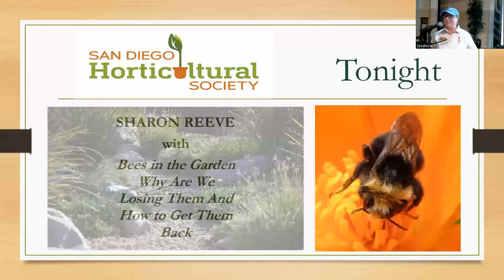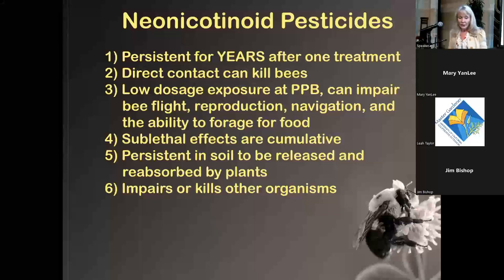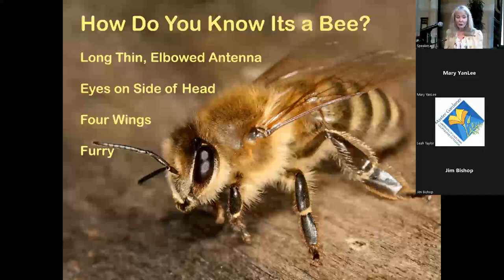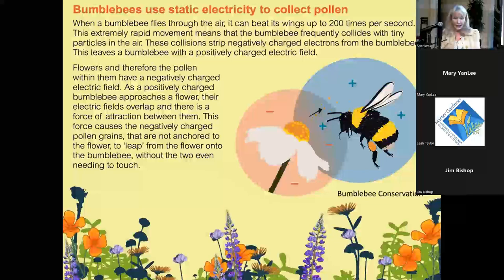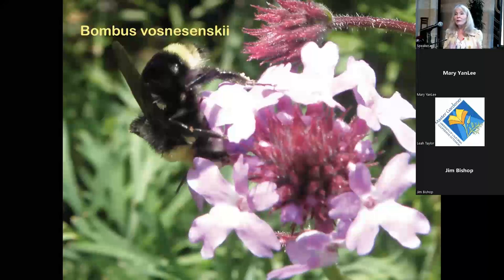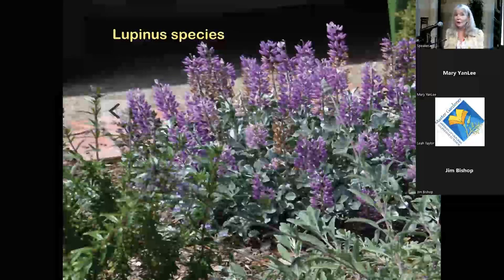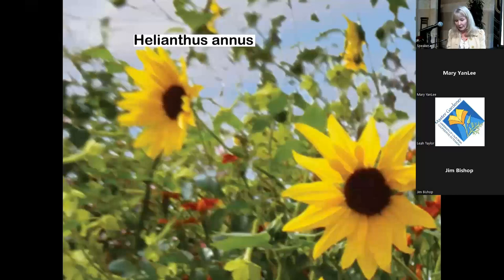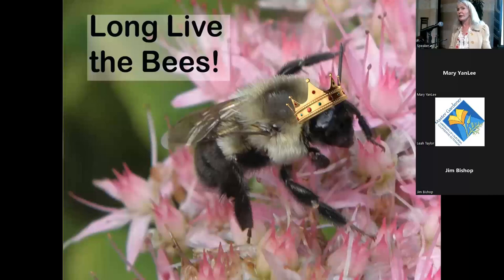SDHS JUNE 2022 MEETING: Bees In the Garden w/Master Gardener Sharon Reeve of ReWild Landscape Design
JUNE 13, 2022, PROGRAM - SHARON REEVE
"Bees In the Garden: Why We Are Losing Them and How to Get Them Back"

This in-person meeting took place at Congregation Beth Israel located in San Diego’s Golden Triangle and on Zoom.

Sharon Reeve is a UCCE Master Gardener since 1998, and worked for many years as a Consulting Horticulturist for Monrovia Nurseries, and as a landscape designer for Brightview Landscapes in San Diego. She has a Bachelor of Science degree in Horticulture, a Bachelor of Arts degree in Landscape Architecture, and a Master of Science degree in Ecology.

In both blogs she spotlights the unique plants that she grows and studies in her garden and the wildlife associated with them. She puts these experiences into practice in her design business, ReWild, specializing in drought tolerant, native and wildlife gardens.

At our June meeting, Sharon addressed the cause of the current decline of native bees and honeybees and discussed the class of chemicals called “neonicotinoids,” and gave the reasons and ways to avoid them.

She told us how to identify native bees, giving examples of bees that we might see in our gardens, and advised us about good plants that we can use to attract bees.

"I know the plants to make your garden dreams come true." -Sharon Reeve

Want to buy SDHS logo merchandise like tees, shirts, hats, sweatshirts, aprons, shopping and book bags, mugs, drinkware and more? YOU CAN!

A portion of all SDHS logo merch purchases help fund the San Diego Horticultural Society's scholarships and school garden grants for students and schools in San Diego County.